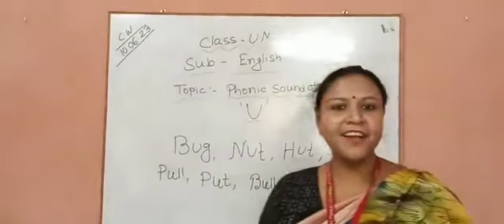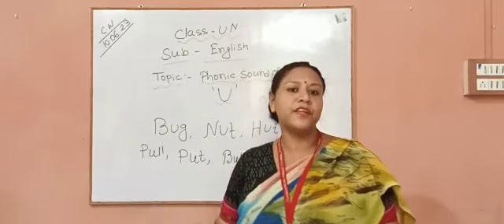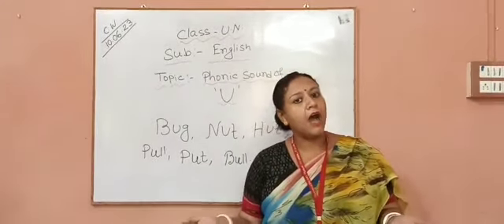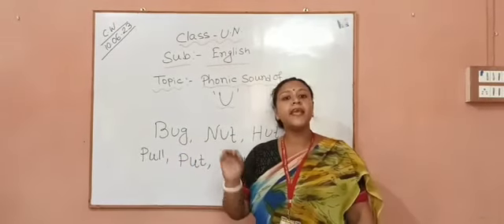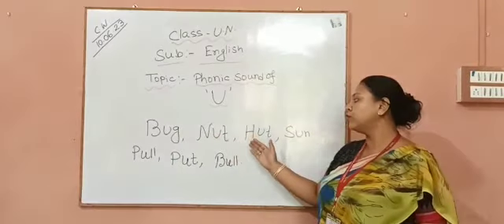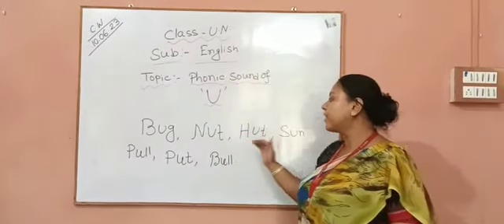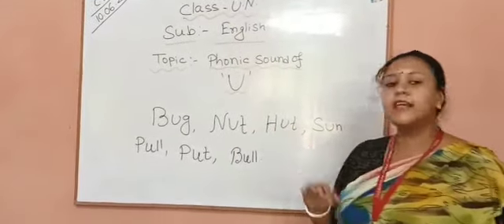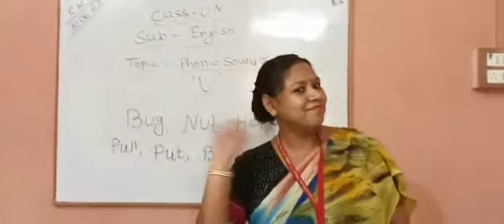UN/ENGLISH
SACRED HEART PUBLIC SCHOOL